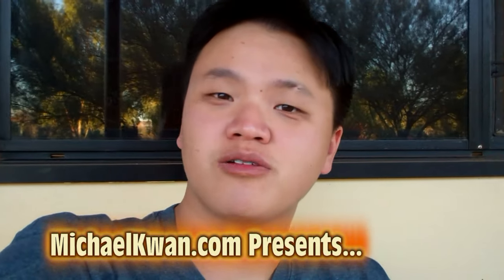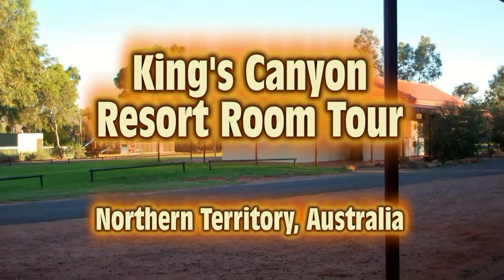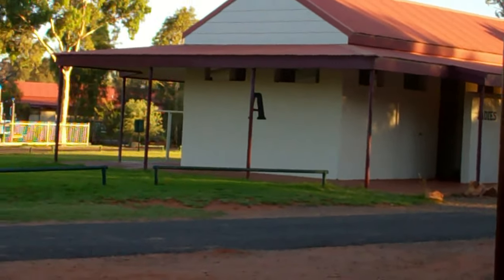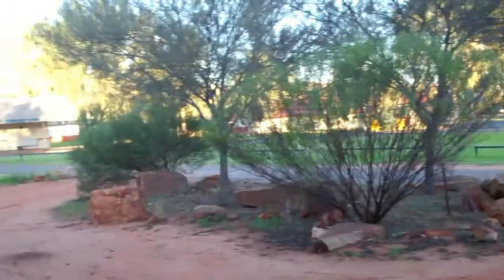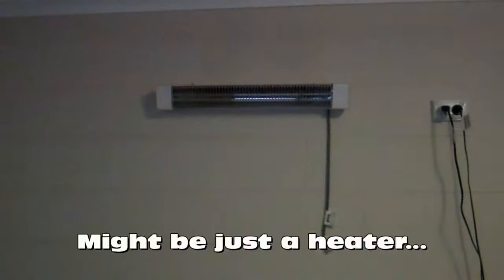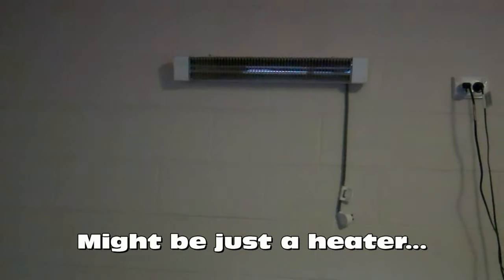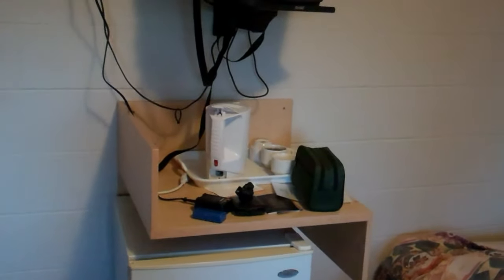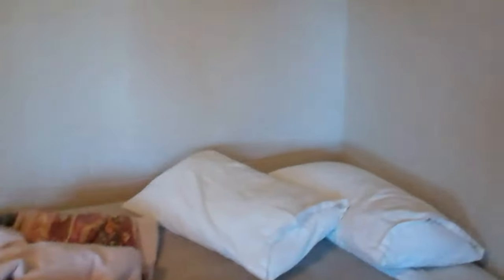King's Canyon Resort Accommodations Tour, Australia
- A video tour of the dorm-style accommodations at King's Canyon Resort in the Northern Territory of Australia, right in the middle of the Outback near Uluru and Kata Tjuta. It is a backpacker's style hostel lodge with shared facilities. Check my YouTube channel for other hotel room tours and more.